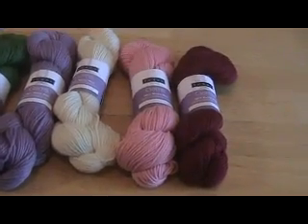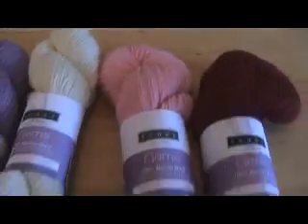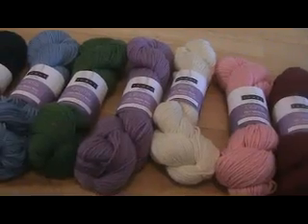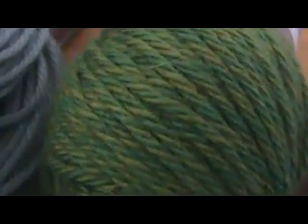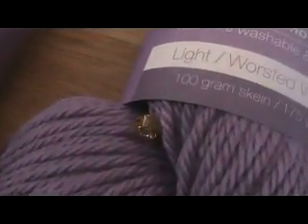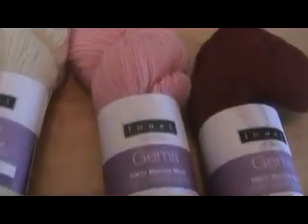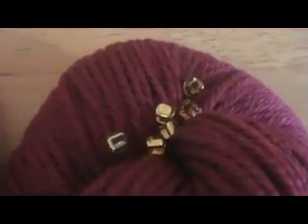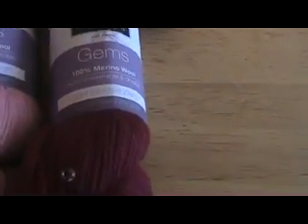Knitting Step by Step 17a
In this video we teach the two basic techniques of beaded knitting.